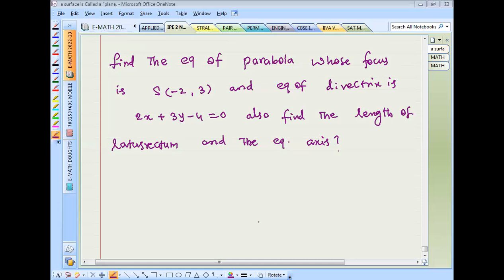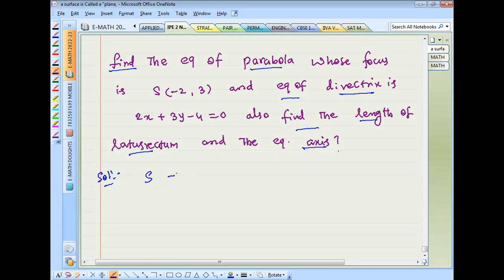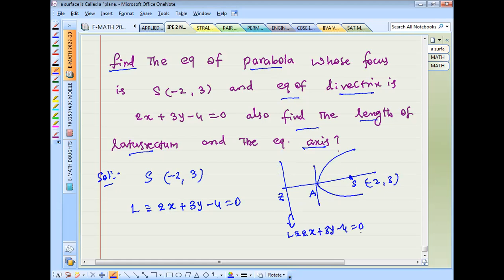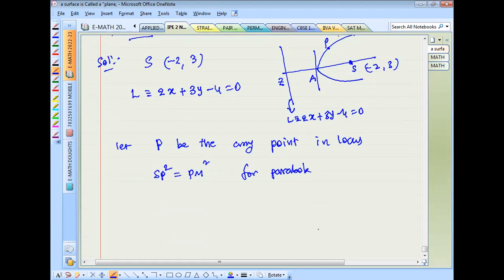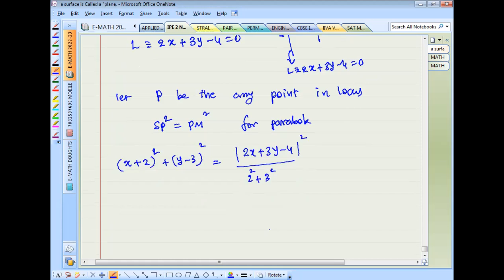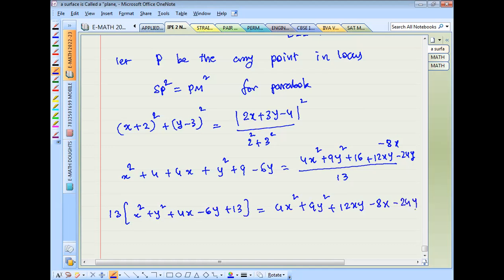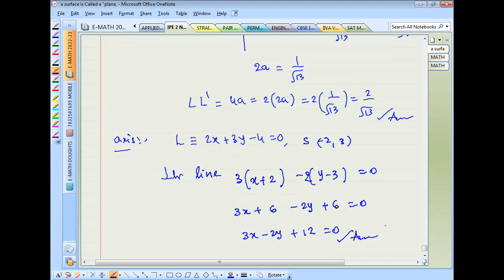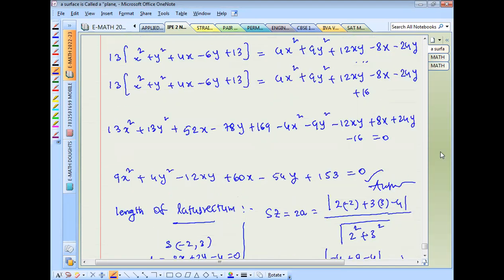find the equation of parabola focus(-2,3), directrix2x+3y-4=0 ,equation axis,length of latusrectum?